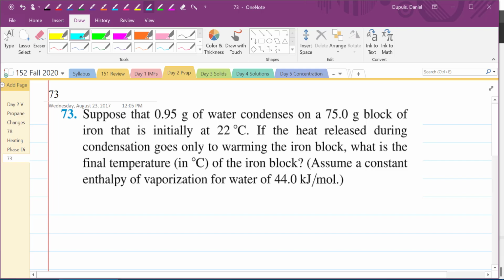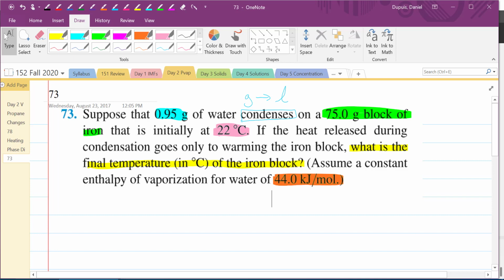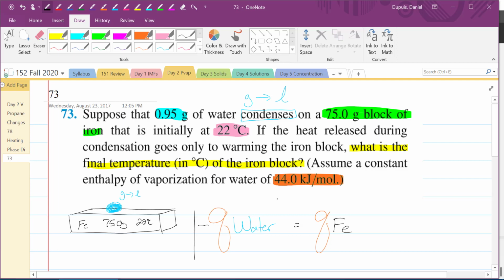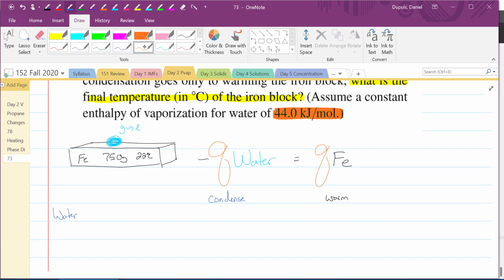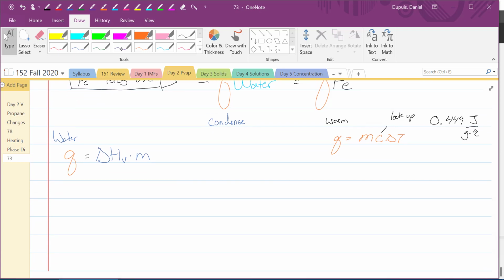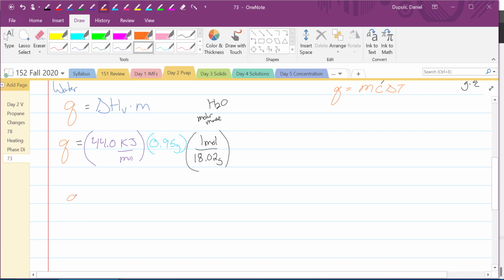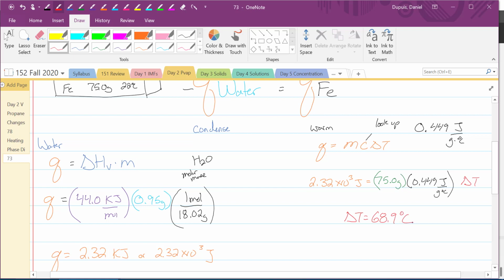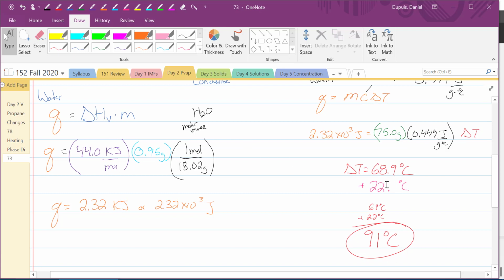CHM 152 Day 2 Example 73